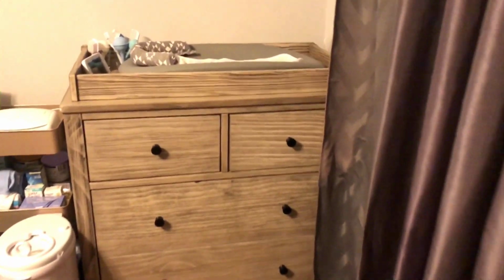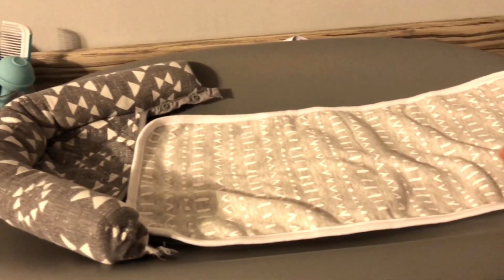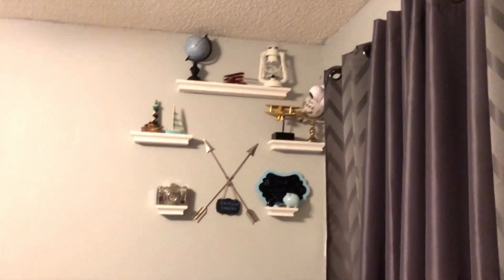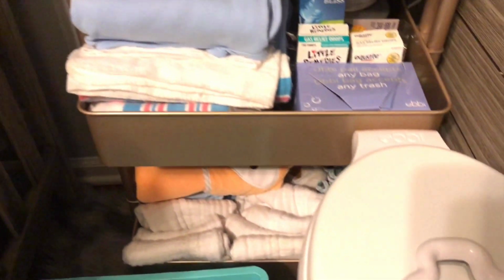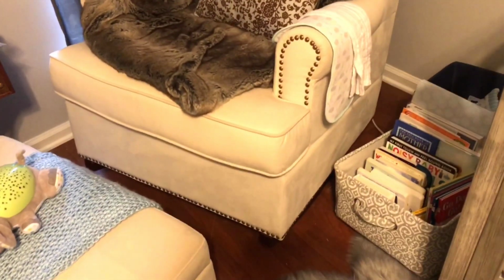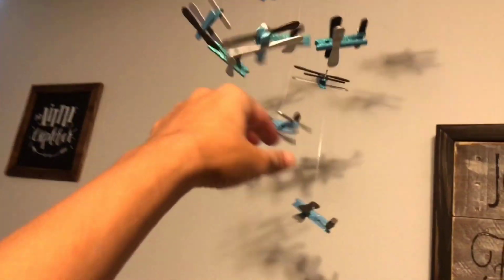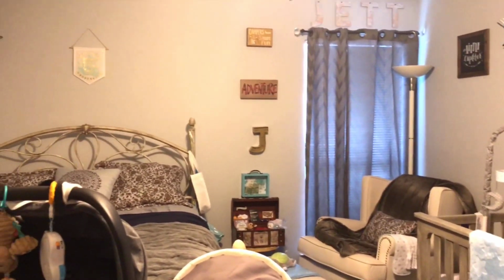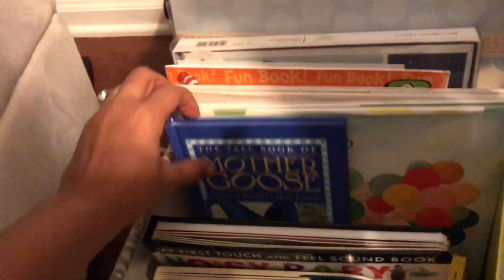NURSERY TOUR | BABY BOY | ADVENTURE THEME | WORLD EXPLORER THEME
Hey y'all! Today I am sharing our baby boy's nursery! Funny story...our baby was five weeks early and I was freaking out that the nursery was not complete! After he came home we took a couple weeks to finish it! But he doesn't even really sleep in yet! So new moms or moms to be don't fret! Everything in the nursery doesn't have to be ready when baby comes home. And I'm speaking from experience! Anyway, I hope y'all enjoy the video! Have a blessed day!

Items in nursery:

Drawer changing station

Rocking chair